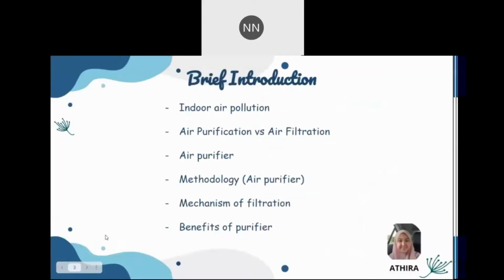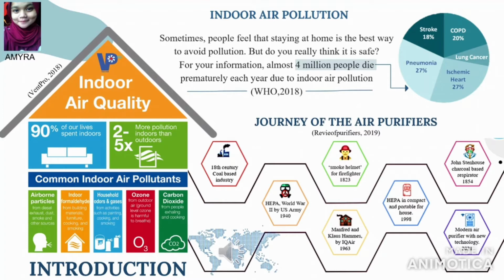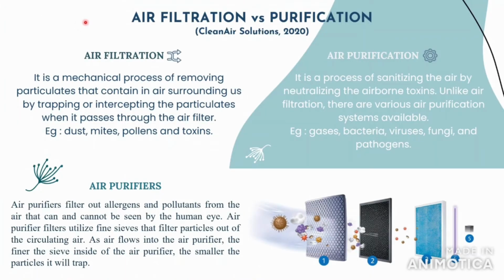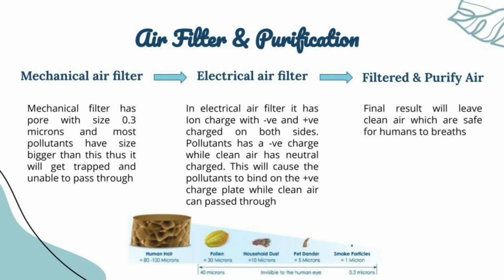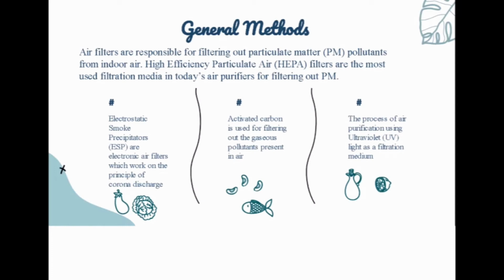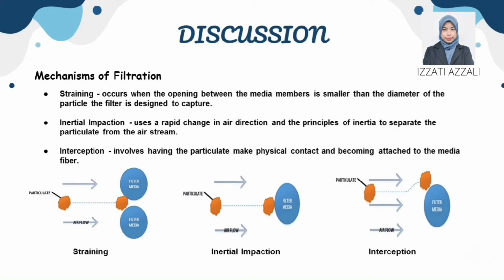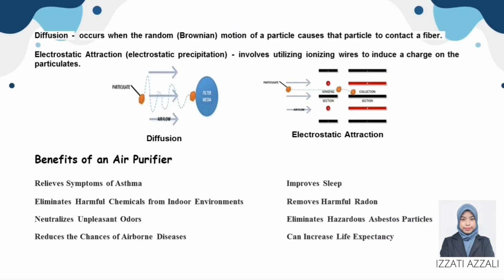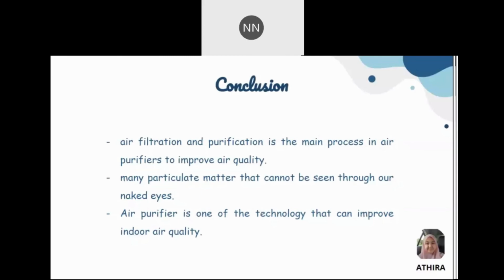AIR FILTRATION AND PURIFICATION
Its a video presentation on our case study titled air filtration and purification.